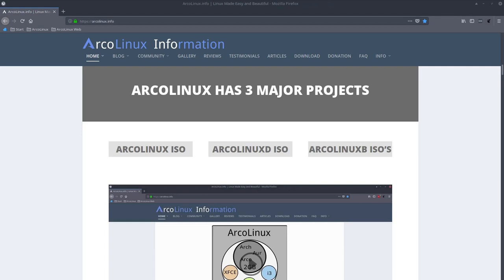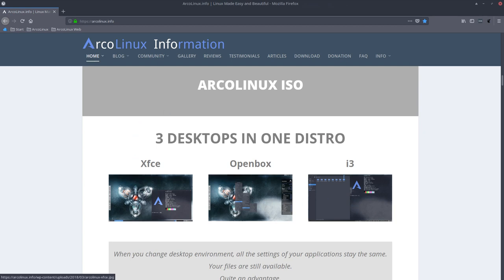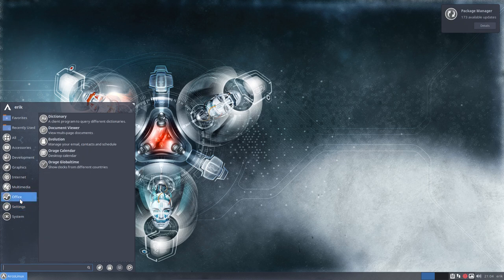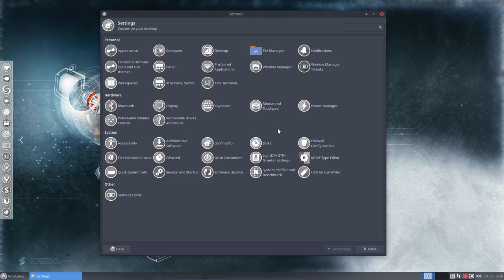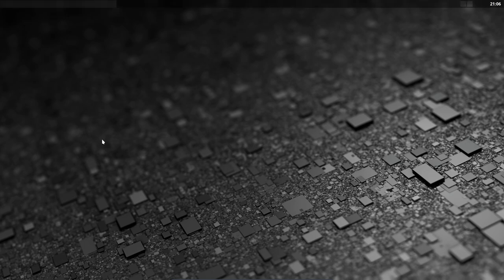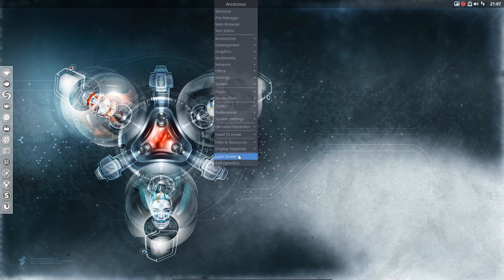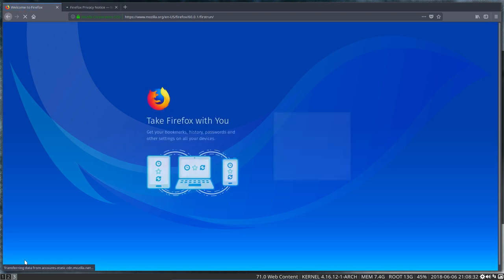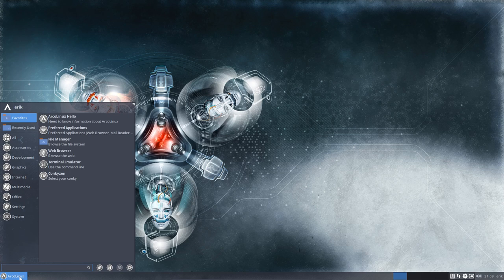ArcoLinux : 467 Taking a look at ArcoLinux Project - Xfce - Openbox and i3